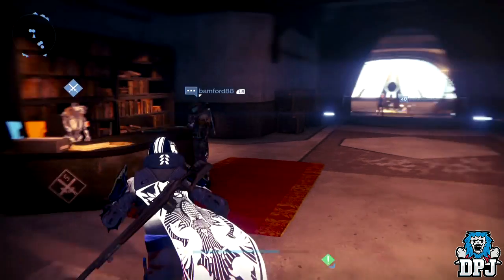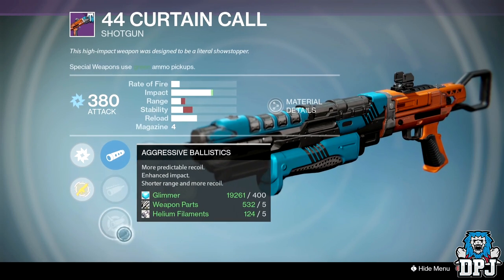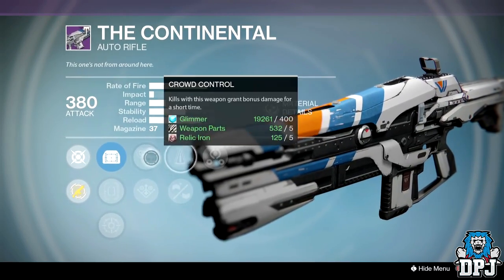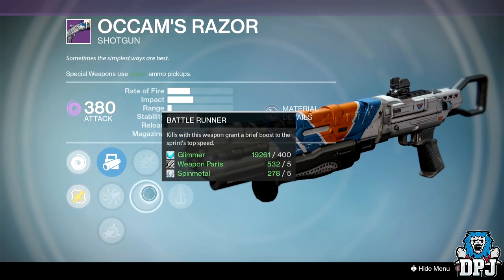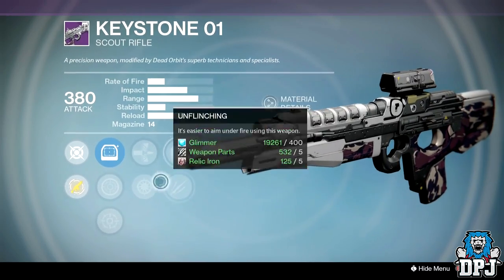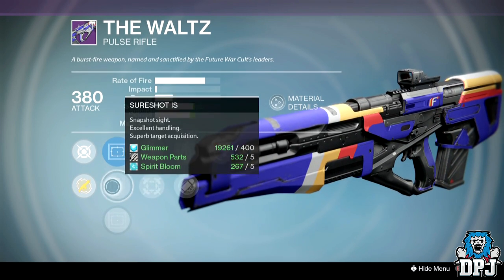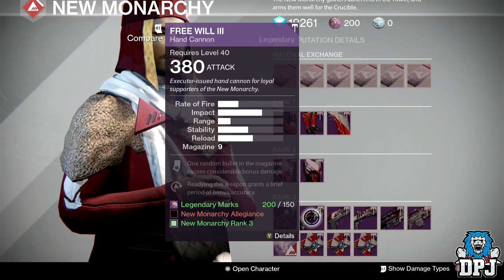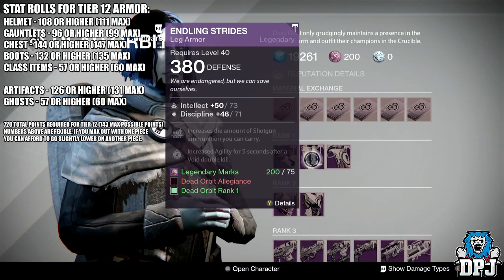Destiny Vendor Reset - All New Weapon & Armor Rolls - Guide / Age Of Triumph